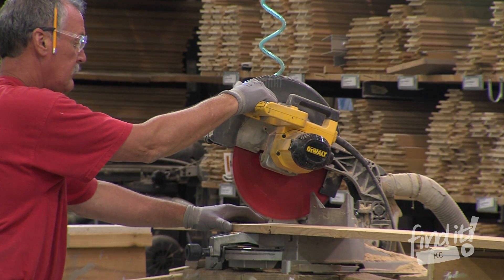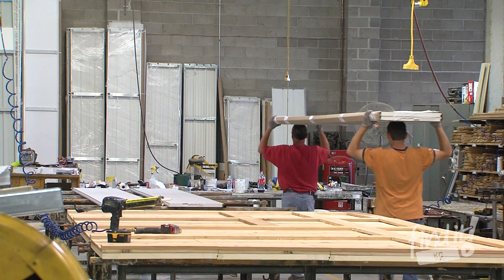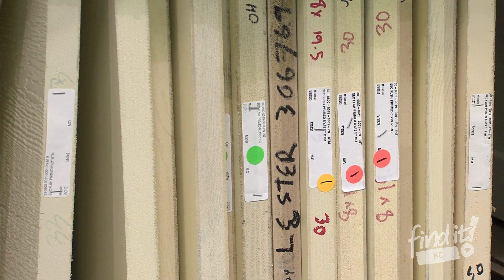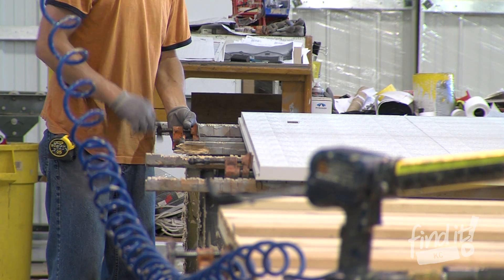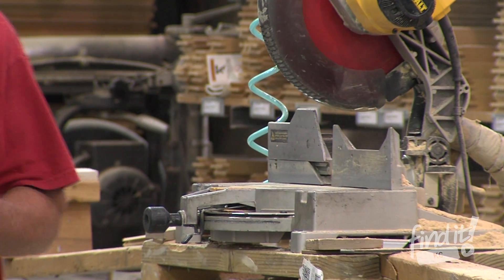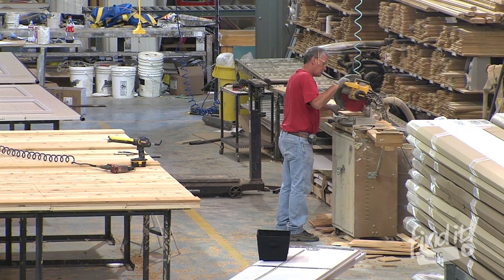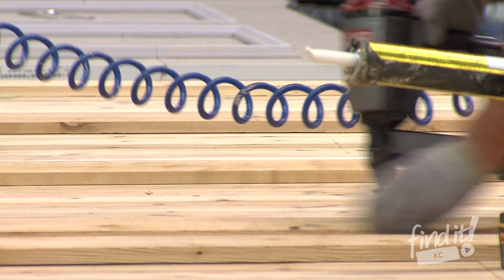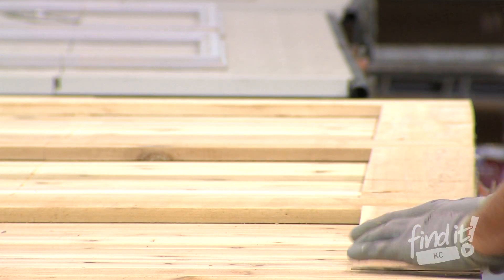Custom Wood Doors from Overhead Door Company of Springfield™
Hand Crafted wood doors are crafted from carefully selected, premium grade, kiln-dried woods, with bevel cut joints to resist moisture penetration. Whichever wood species you choose -- cedar, mahogany, redwood, alder, and more -- you're assured of the utmost quality and beauty.

Many handsome design choices, all fully insulated and standard with industrial grade hardware, enhance your home's beauty and provide long lasting performance.

Window and hardware options complete your one-of-a-kind look. The Classic Accent Collection have no exposed fasteners on the outside, so the only design elements visible are the ones YOU select. All doors arrive unfinished, so you can create the perfect picture with paint colors or stains that complement your home.

Choose from several popular designs or We can also customize doors to match any architectural elements of your home.